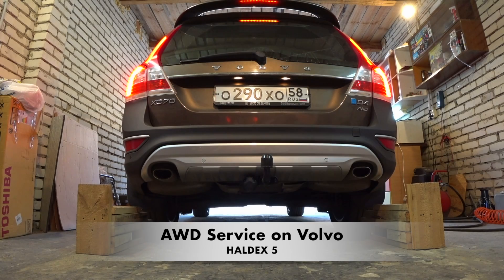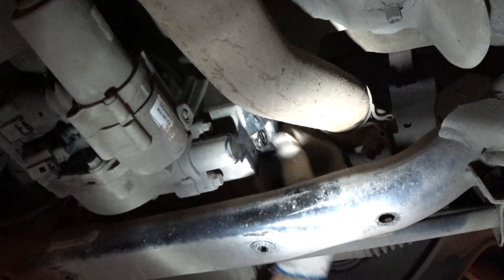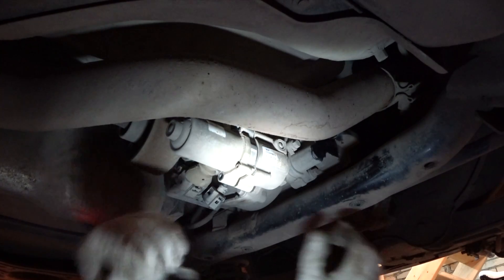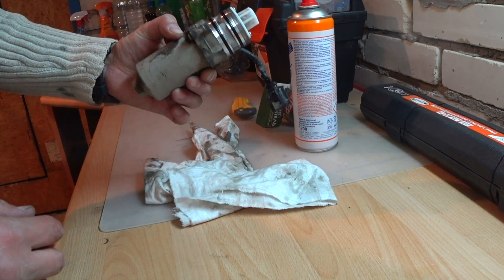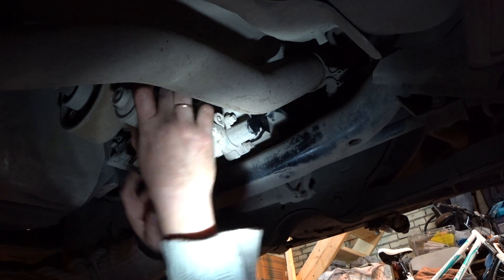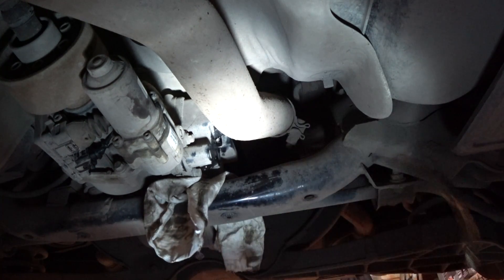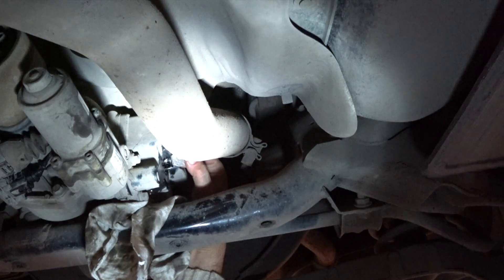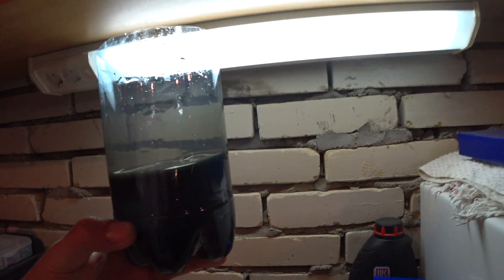Servicing AWD Haldex 5 on a Volvo.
Haldex 5 does not have a filter like Haldex 4 and 3.
To avoid future problems with AWD on your Volvo you need to regularly change oil and clean the pump sock in the AWD system.